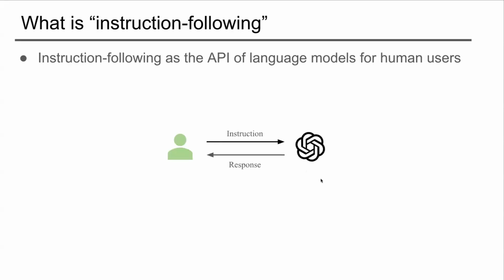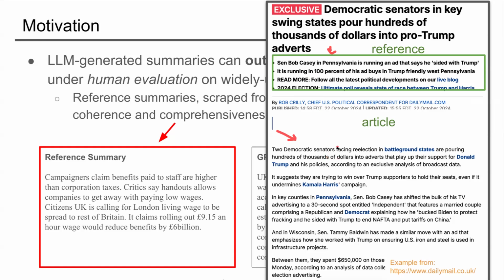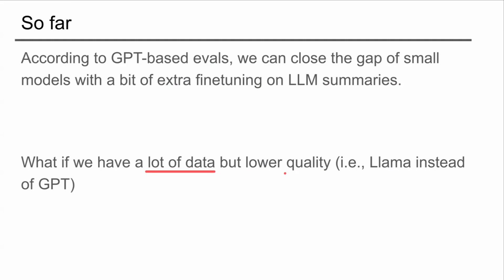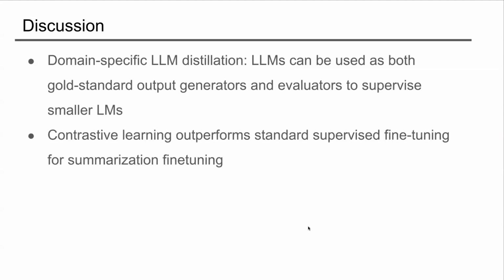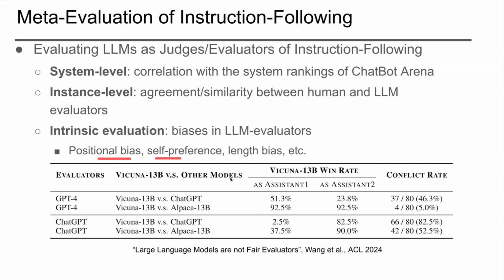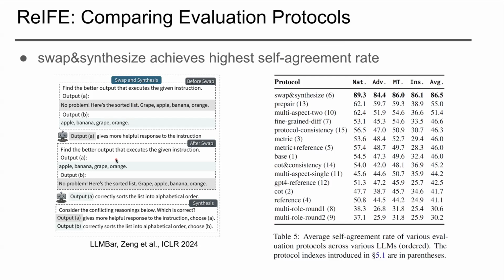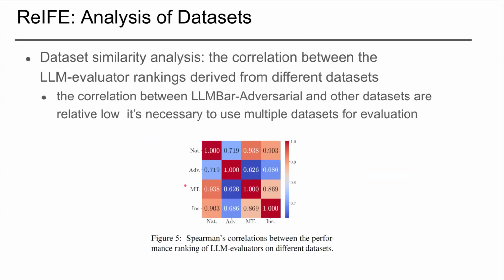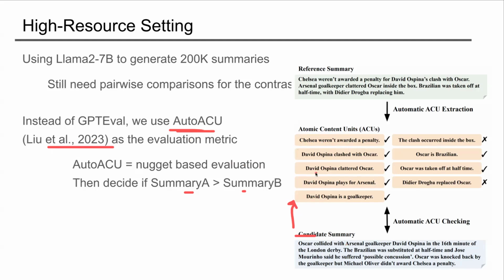Arman Cohan 10/23/2024